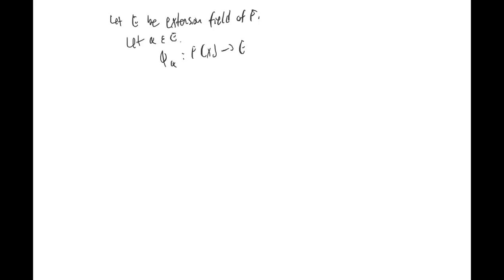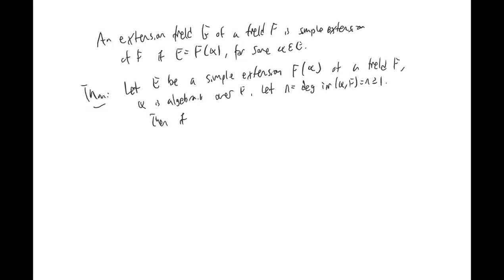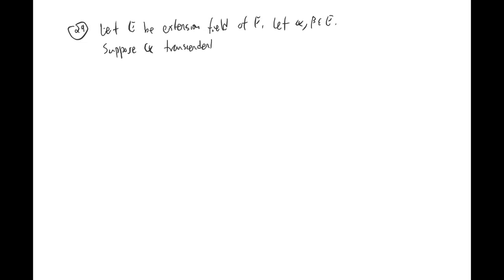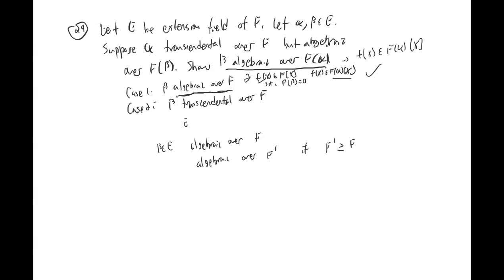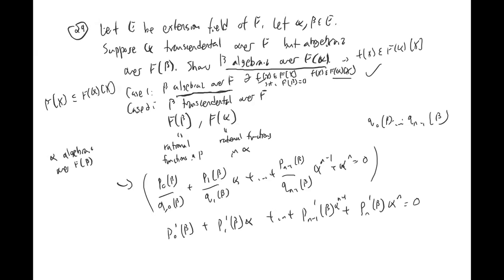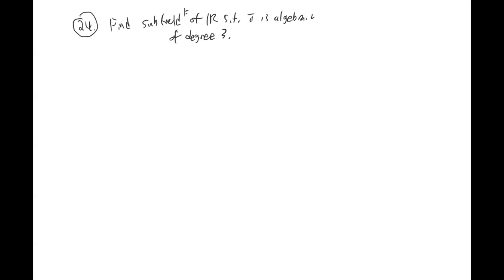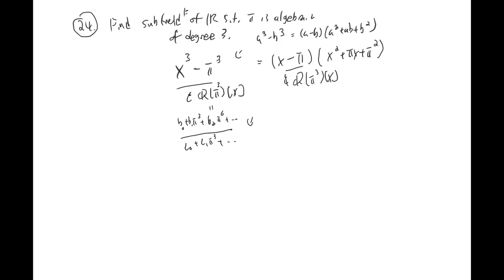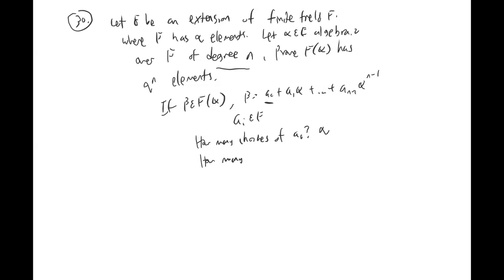Math 120B February 25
Today, we define simple extensions.